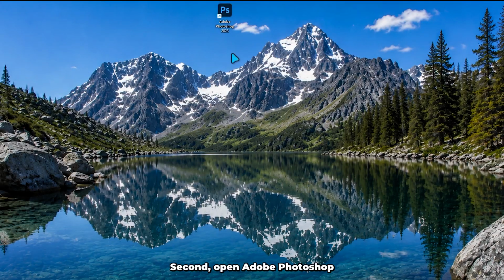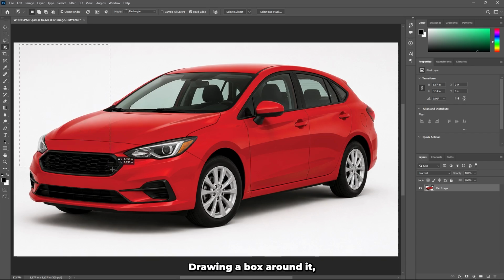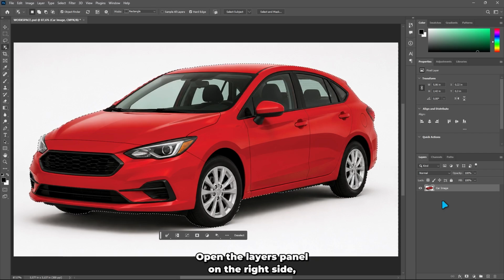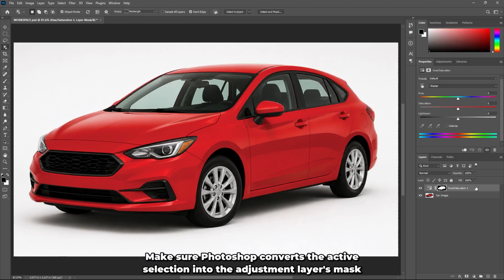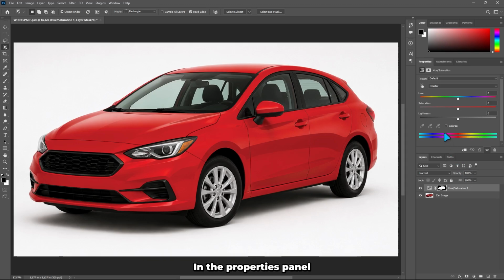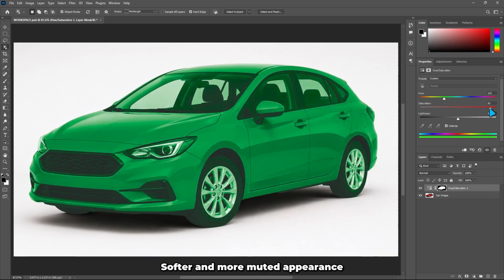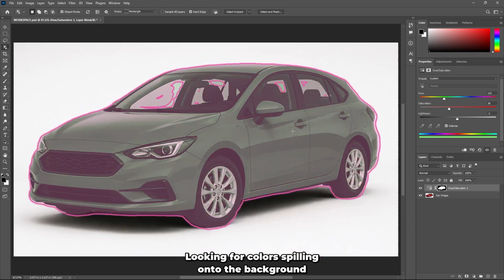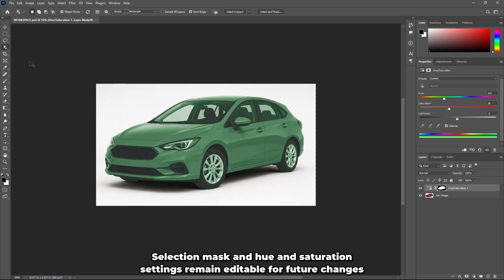How To Change Object Color On Photoshop (𝟮𝟬𝟮𝟲) | 100% WORKS | NO Yapping, To The Point | FAST & EASY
(𝟮𝟬𝟮𝟲) Learn How To Change Object Color On Photoshop in this video (NO YAPPING + 100% WORKS!) | EASY FULL GUIDE, Everything You Need To Know! | Change Object Color On Photoshop